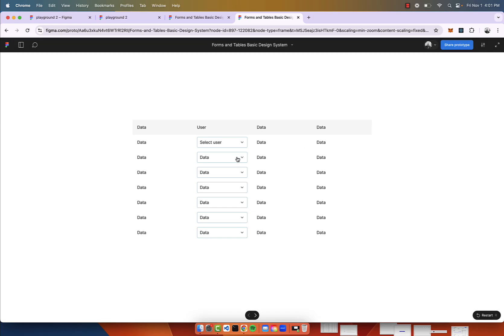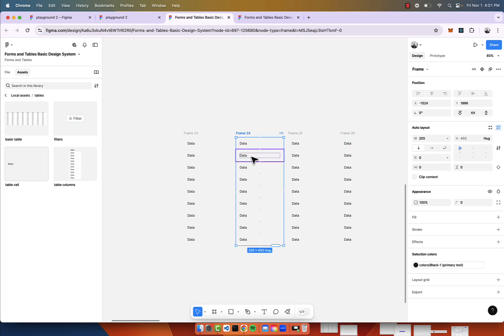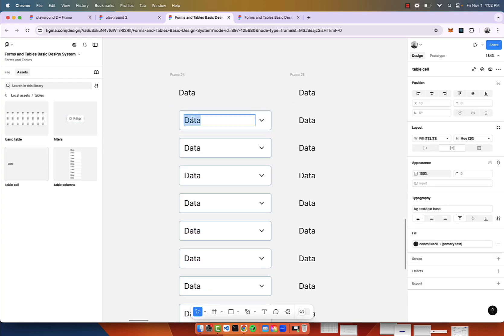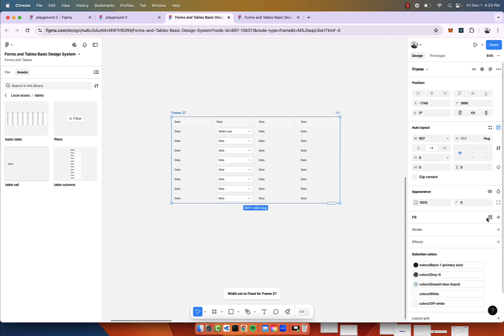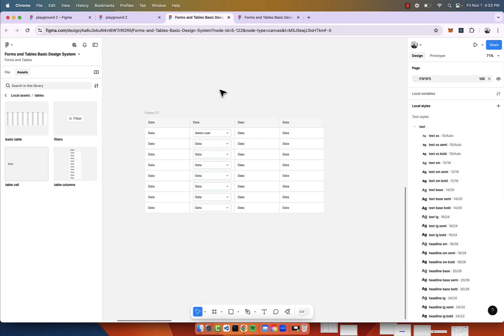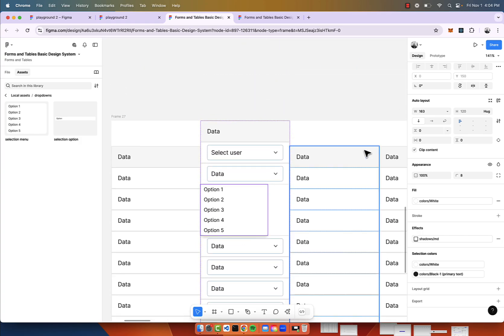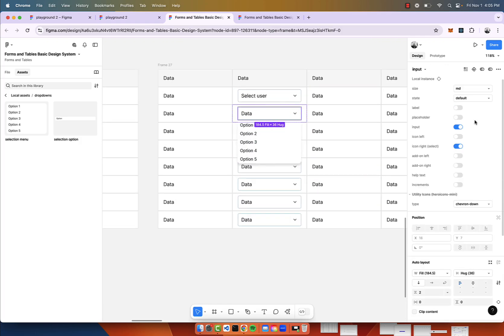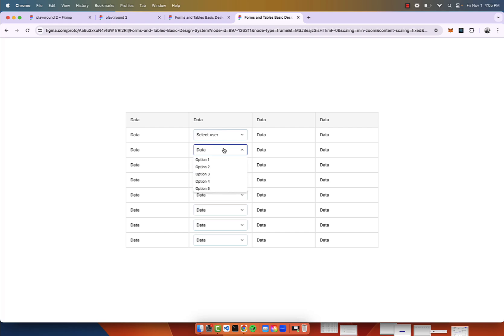How to add a drop-down selector inside of a table